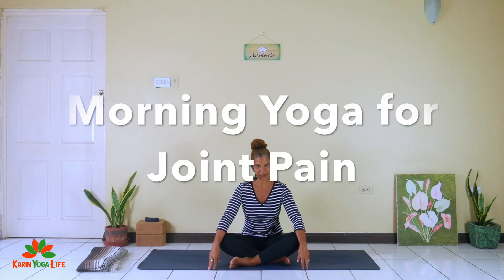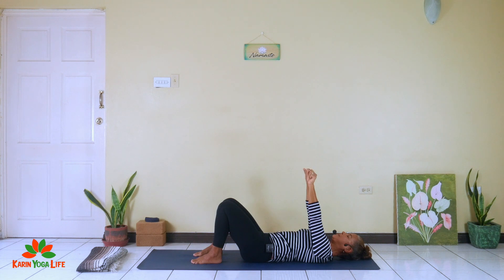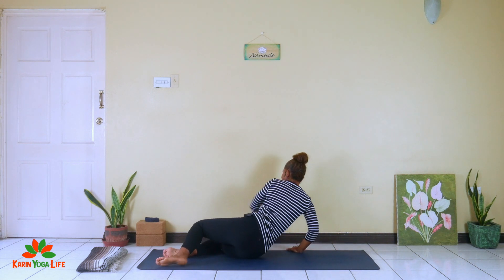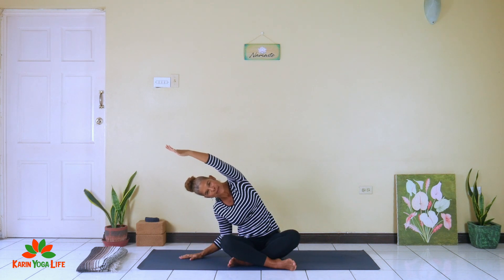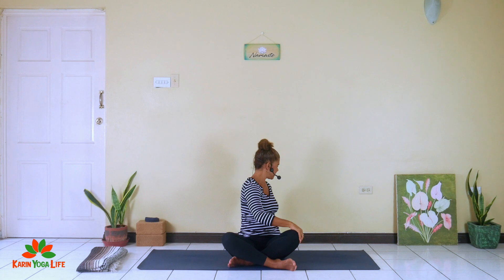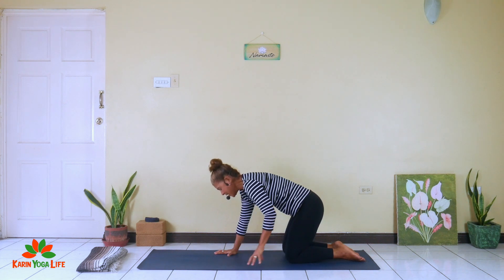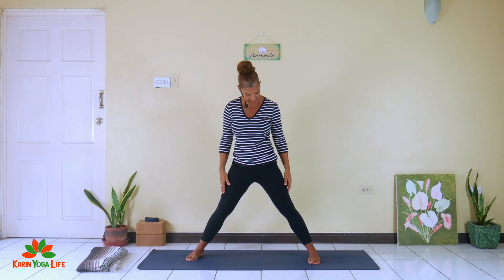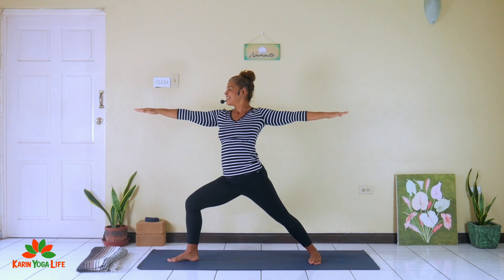10 Minute Morning Yoga Routine for Joint Pain or Arthritis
Have joint aches and pains? Get weekly wellness and yoga tips to relieve your joint aches and pains

Here's a 10-minute morning yoga routine to help with morning joint pain and stiffness or arthritis.

This routine is appropriate for persons with joint pain and or arthritis. But as always check with your doctor before starting any new form of exercise.

Remember to move slowly and mindfully, if something doesn't feel right just don't do it.

If you have back issues, be aware of rounding and arching your back. Check with your doctor if you're not sure if this routine is right for you!

YOGA FOR ARTHRITIS PAIN:
Yoga stretches have been proven to be effective at relieving arthritis and other types of joint pain.

But if you have arthritis or joint pain make sure you check with your doctor to make sure that yoga is right for you.

Hi! I'm Karin! I'm a certified yoga instructor based in Kingston, Jamaica.

I specialize in teaching Gentle Yoga and yoga for joint pain or arthritis.

My stye of yoga is great for anyone looking for a gentle yoga practice, beginners, or those just getting back to yoga.

I teach a gentle style of yoga, perfect for beginners, persons with joint pain and those just getting back to yoga but also appropriate for all levels.

If you're looking for yoga props to help yoga become more accessible to you, check out these props I like below:
Yoga Blocks (Cork)
Yoga Blocks with Strap
Yoga Blanket
Yoga Strap
Knee Pad

OTHER FREE RESOURCES FOR YOU!